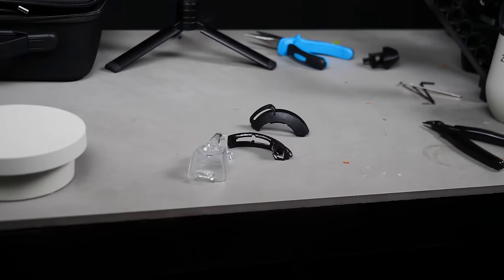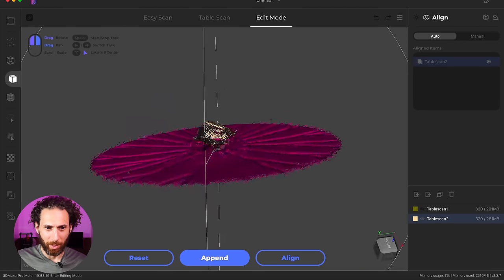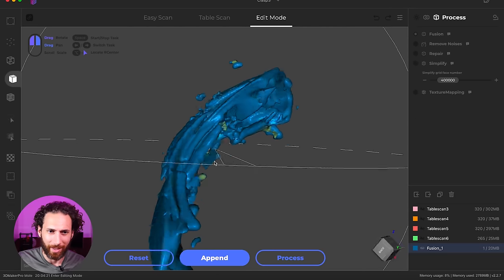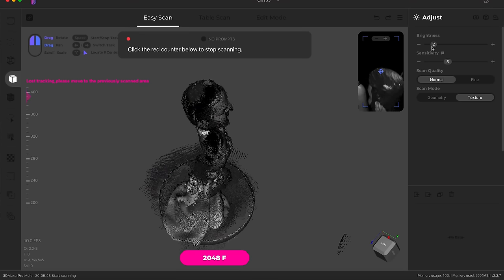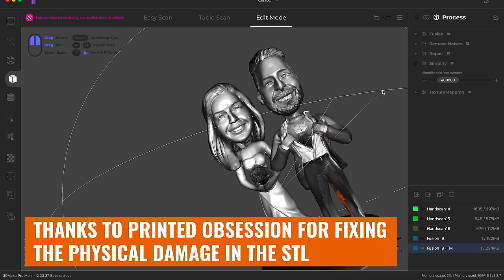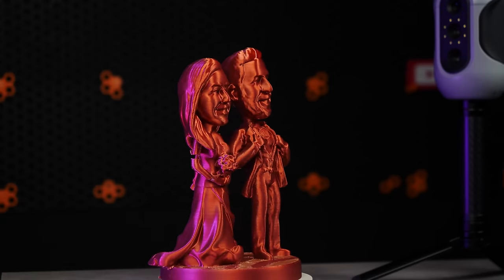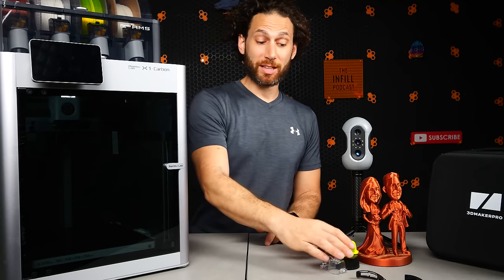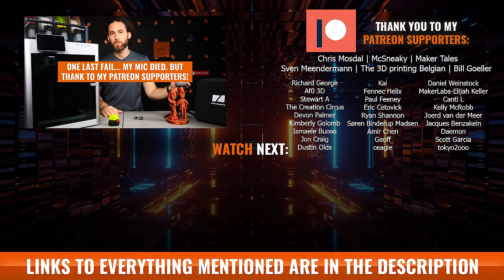Don't Buy a 3D Scanner for 3D Printing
In this video, I try out the 3DMakerPro Mole Scanner to see if I can actually 3D Print the things I 3D Scan.

This video is kind of a disaster. I started out by trying to see if I can use the 3DMakerPro Mole 3D Scanner to repair things around the house... the ultimate functional 3d prints. But things got a little hairy due to a damaged AMS motor on my Bambu Lab P1S (probably my fault, not Bambu Lab).

However, since you guys have complimented me in the past on showing the failures as well as the successes, I decided to upload the video anyways. And fortunately, I DID have some massive successes towards the end of the video, and was genuinely impressed with the 3DMakerPro 3D Scanner. Anyways, I hope you guys enjoy it.

00:00 Introduction
00:49 Baby Stroller Clasp
07:03 Full Color Statue Scanning
12:37 Bottle Cap Scanning
13:27 Full Color Statue Printing
18:20 Bottle Cap Results
19:47 Conclusions

👉 Bambu Lab (supports 3D Print General, who’s channel was deleted)

🛒 RECOMMENDED GEAR: 🛒
📍 My favorite 3D printer right now (supports 3D Print General, who’s channel was deleted)